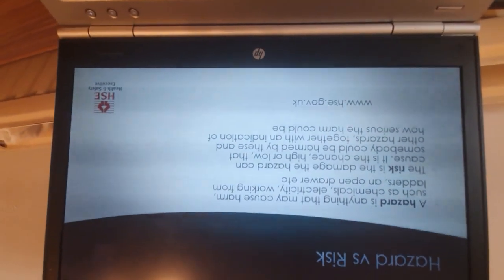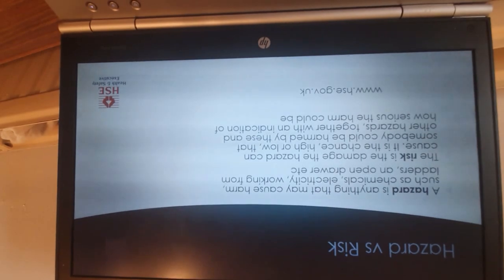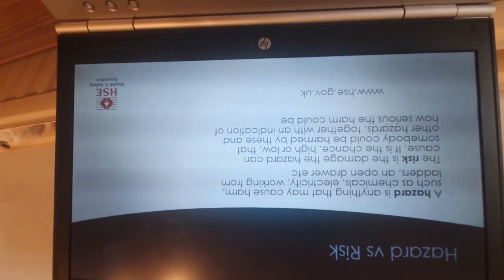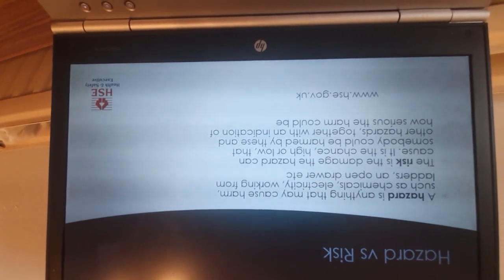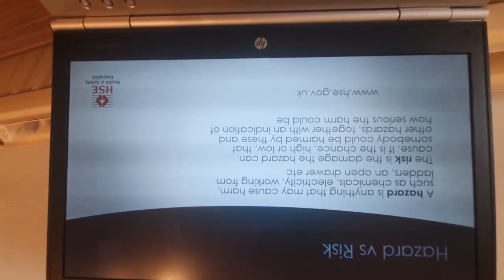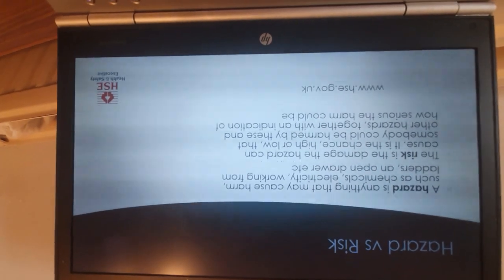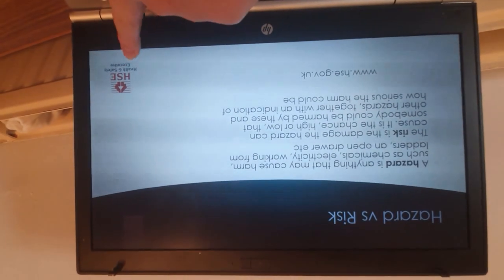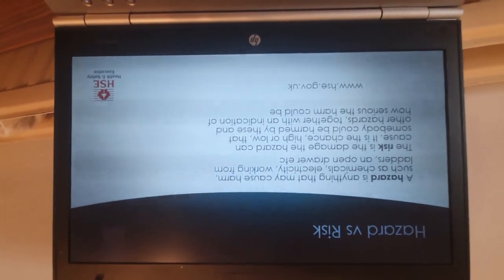Health, Social & Children & Young People's Care - Unit 6 Health and Safety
This video is suitable for learners undertaking Childcare and Health and Social Care - March - April 2020